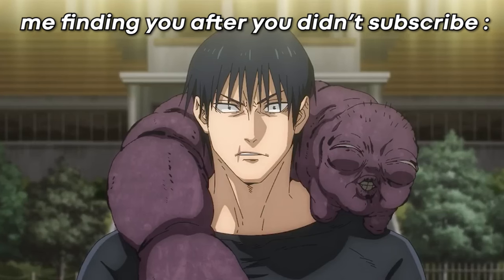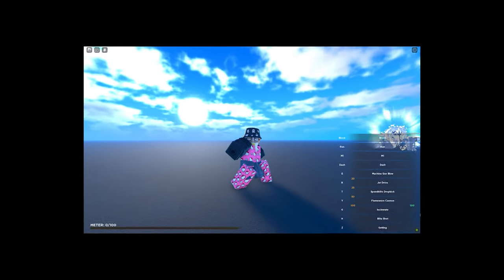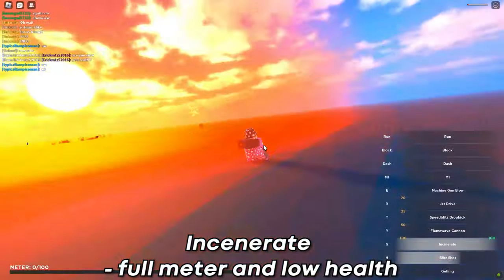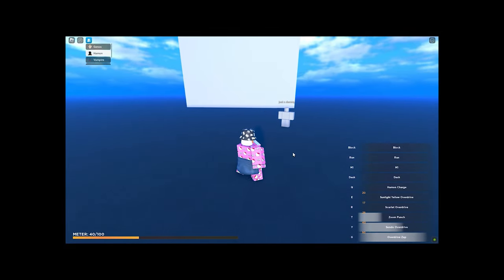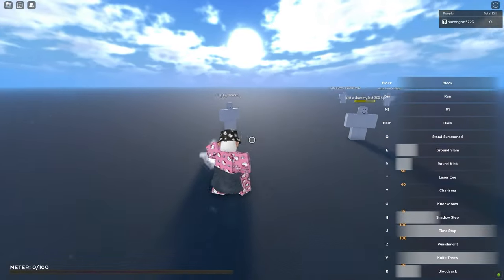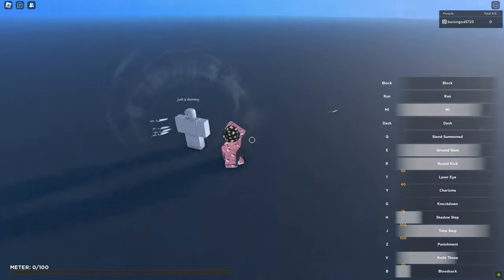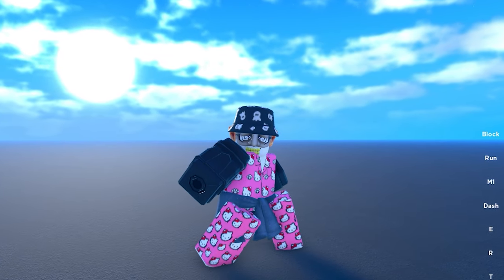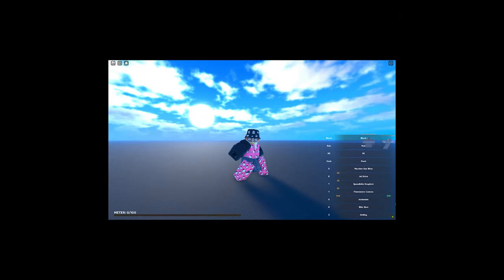Using EVERY REWORKED SPEC In Heavens Stand Rework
yeur